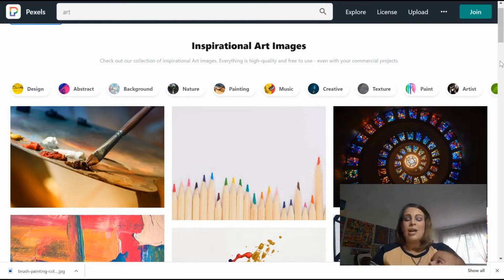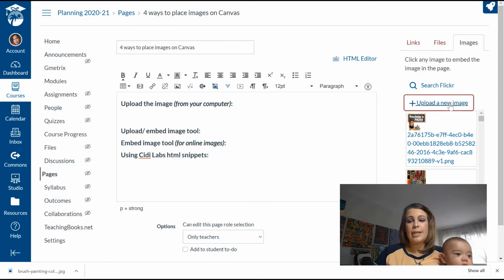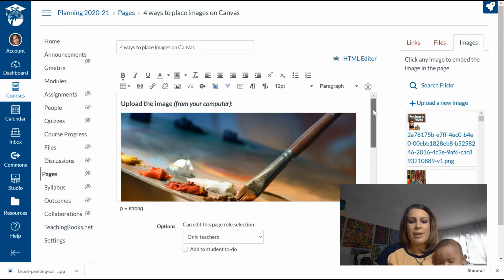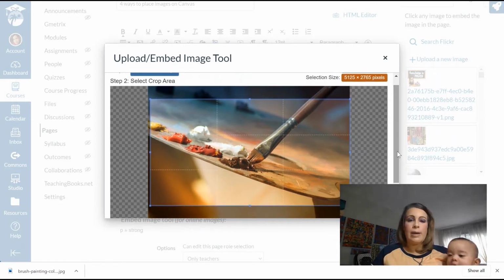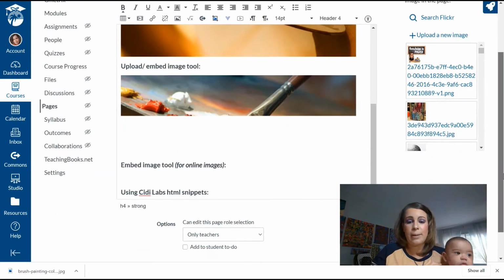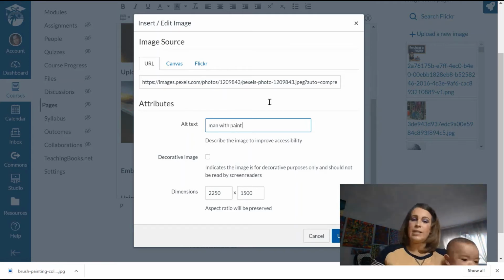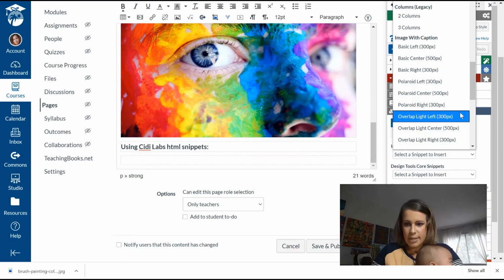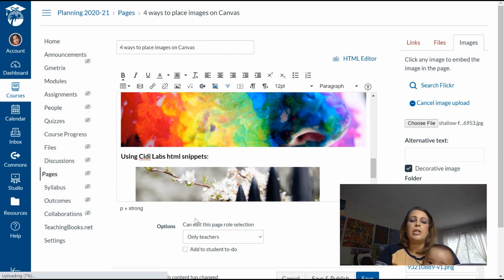Canvas Basic Steps: 4 Ways to Place Images on Canvas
The beginning of a new series: Canvas Basic Steps! In this tutorial, I demonstrate the four methods I know to place images from your computer or from the web on your Canvas assignments and pages.